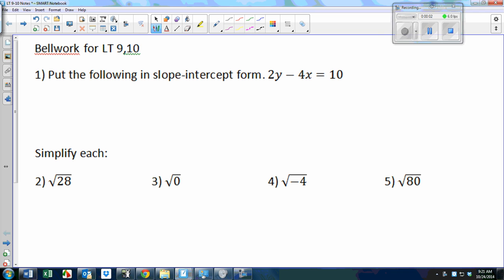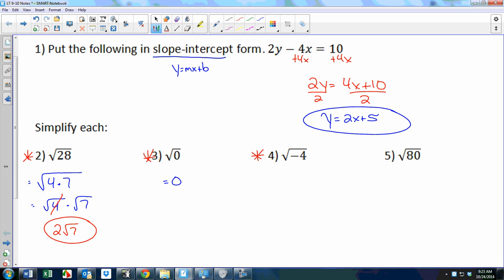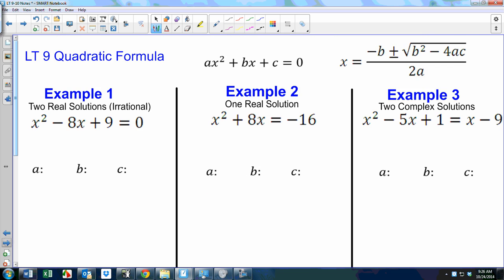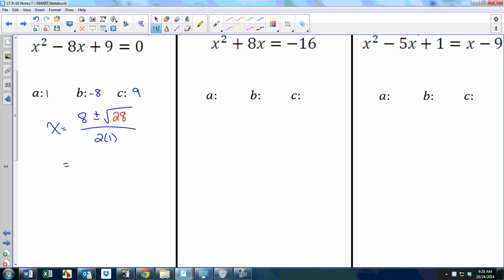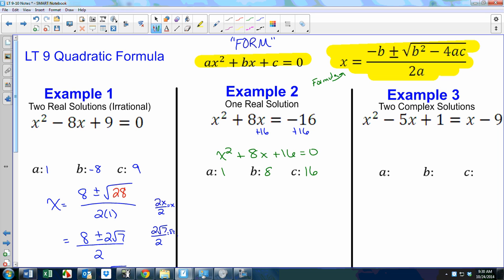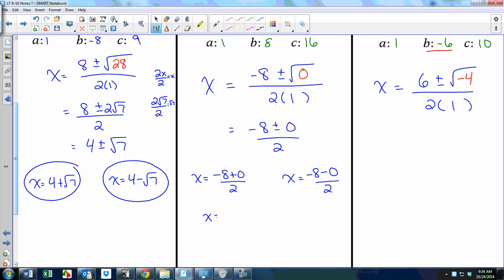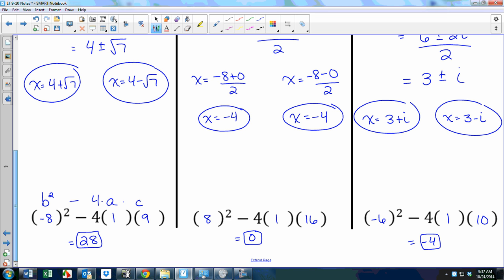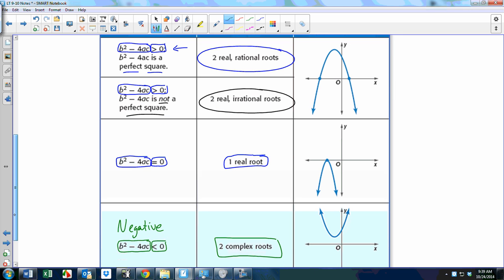Quadratics - LT 9, 10 Quadratic Formula and Discriminant